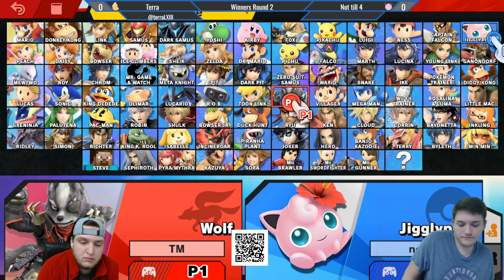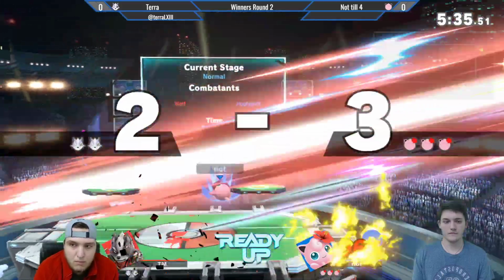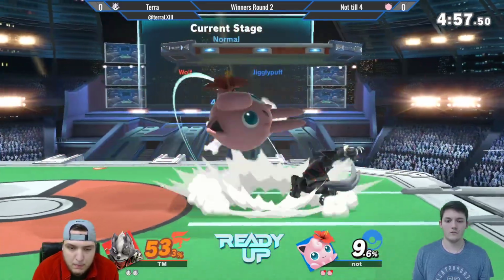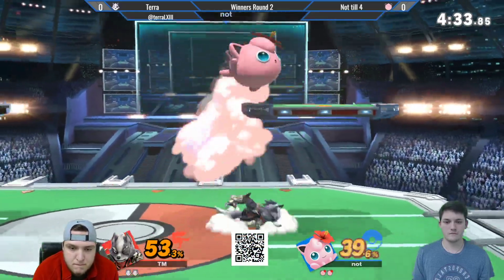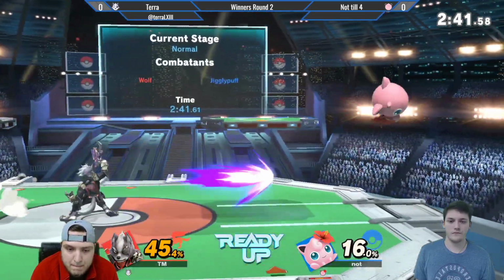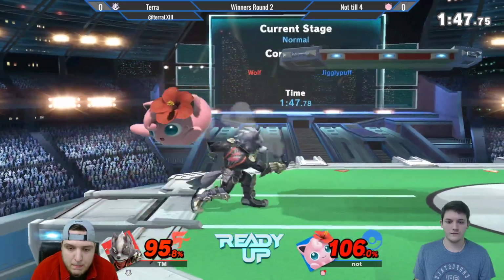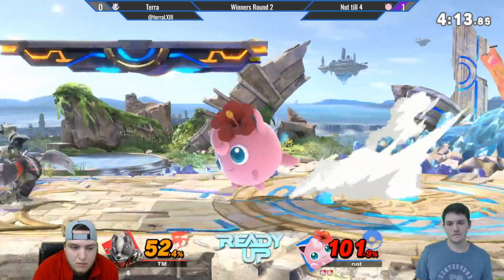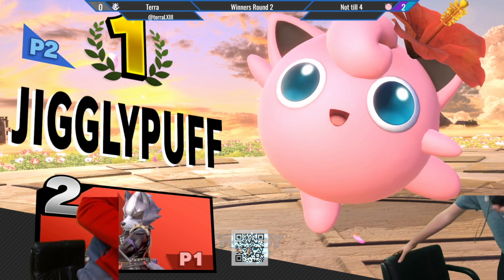Winners Round 1 - Terra (Wolf) Vs. Not Till 4 (Jigglypuff) | 4 The Clip #25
“4 The Clip” Presented by: ReadyUp Gaming Lounge -  Located at 143 E Center St., Marion, OH
Buy games, sell games, trade games, you can even play games here at ReadyUP! Rates starting at only $5/hr!